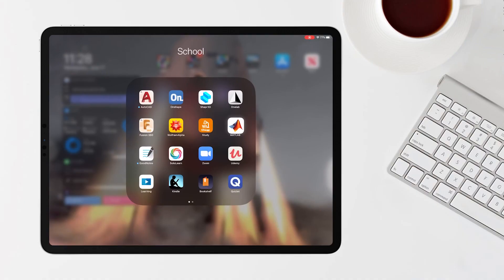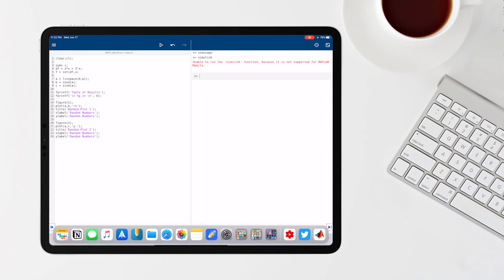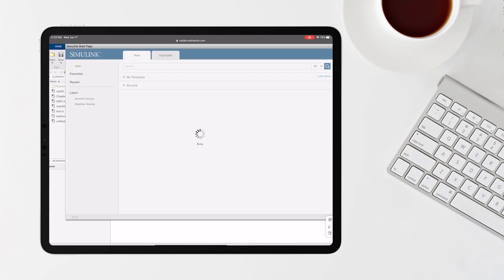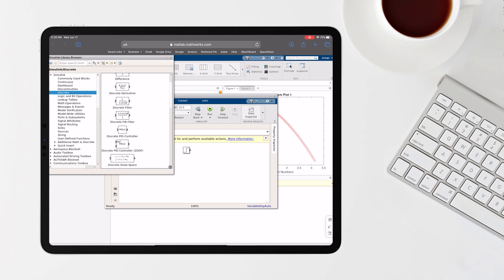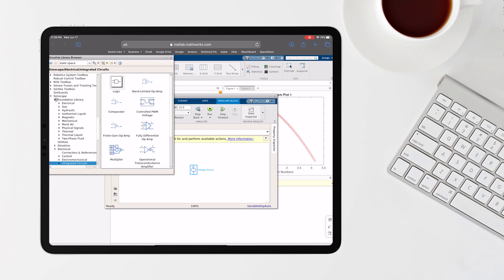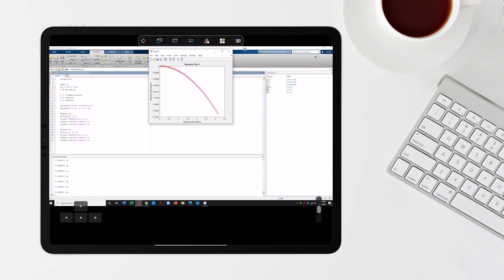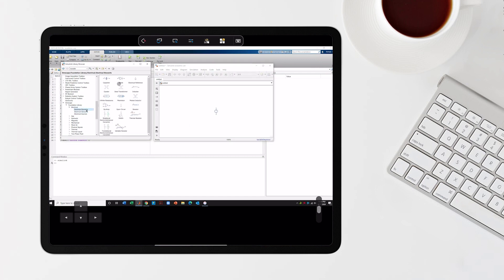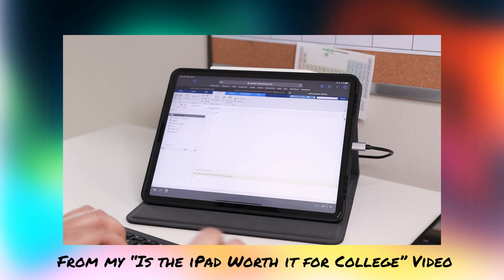MATLAB on iPad Pro: The Three Methods (for Engineering Students)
As an engineering student, chances are you need to use MATLAB. There are three ways to use MATLAB on the iPad Pro, which I show and tell you which one is the best!

New videos are coming soon including 1) iPad Pro Keyboard + Trackpad Case and 2) Shiftscreen overview!